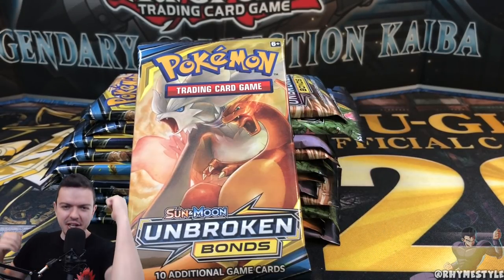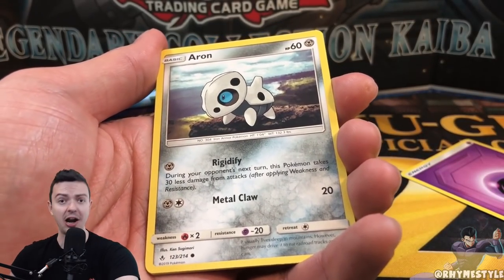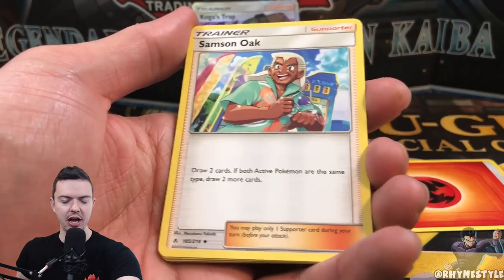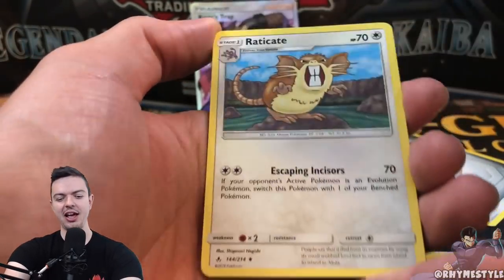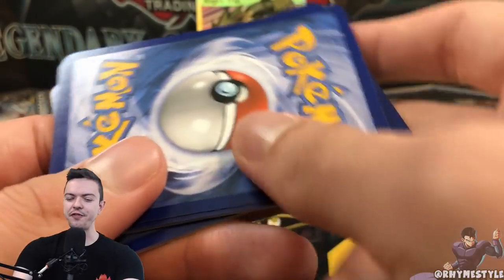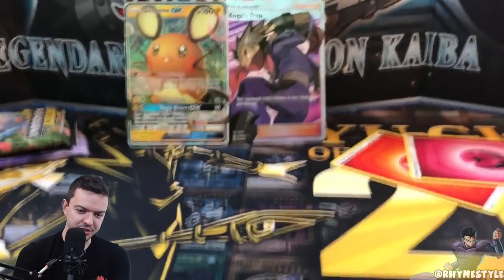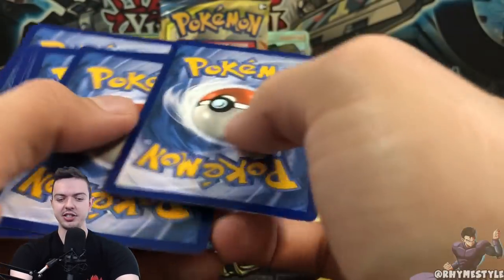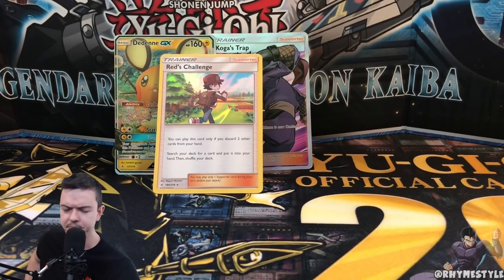Oh look more Unbroken Bonds Booster Packs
Unbroken Bonds time again as we look for more Charizard opportunities!